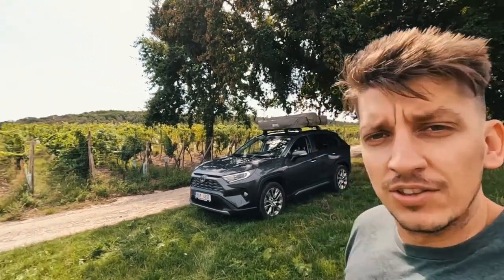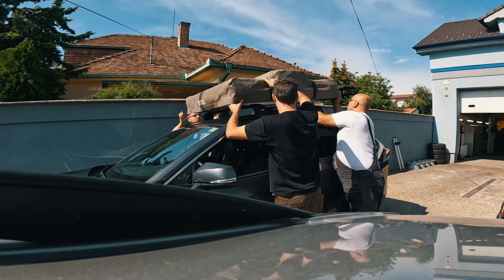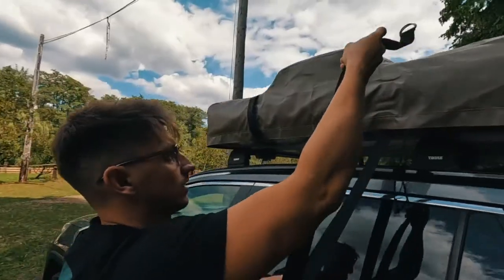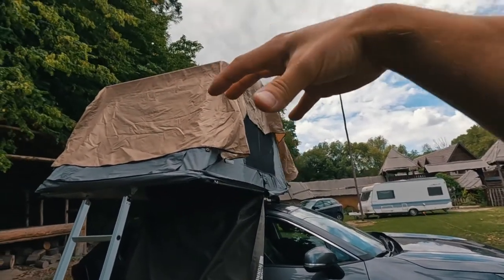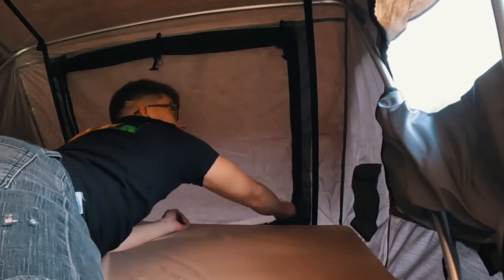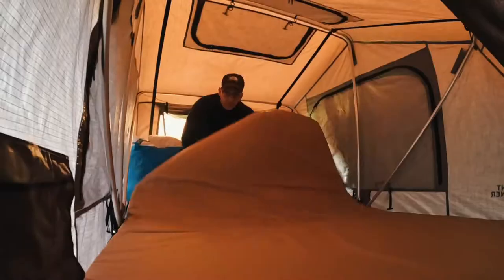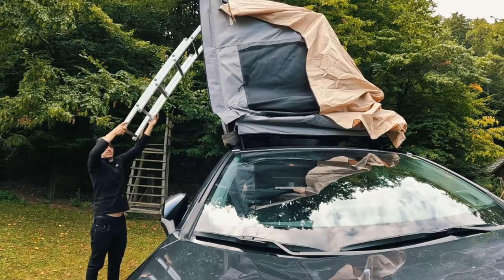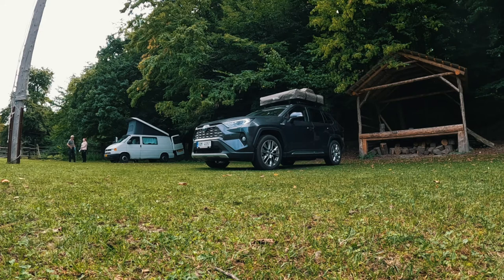DEMO & REVIEW: Toyota RAV 4 Roof Top Tent | First time sleeping in a car tent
Frist time sleeping on top of a car in a roof tent. Here is my little demo and honest review.

Car Make and Model:
Toyota RAV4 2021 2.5 Hybrid AWD Executive

Roof Rack:
Thule Wingbar Edge 9595b / 3177

Car Tent:
Roof Top Tent by Front Runner